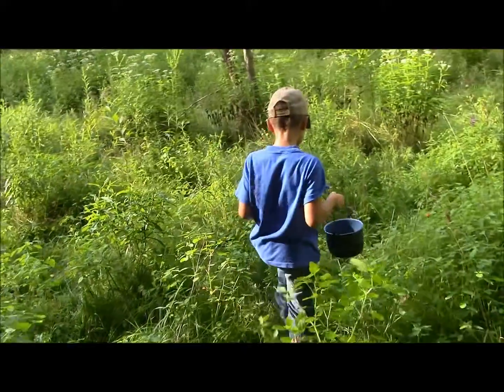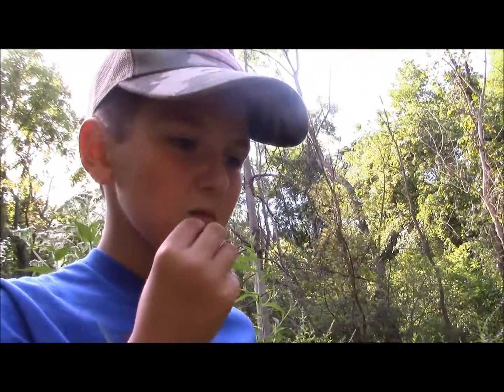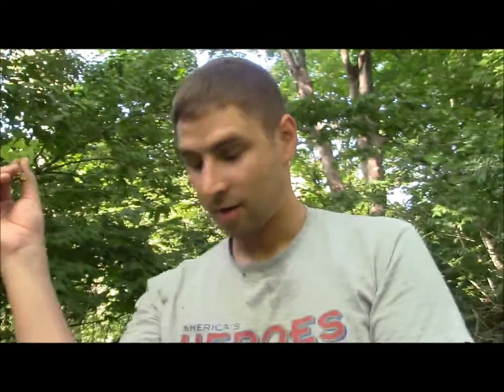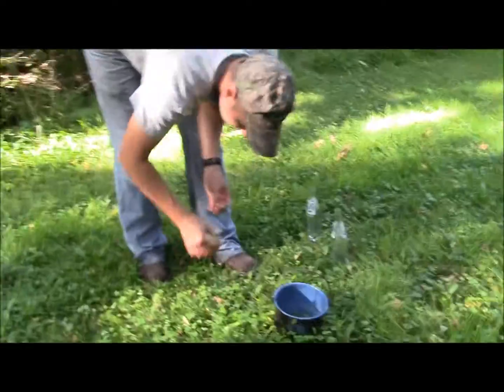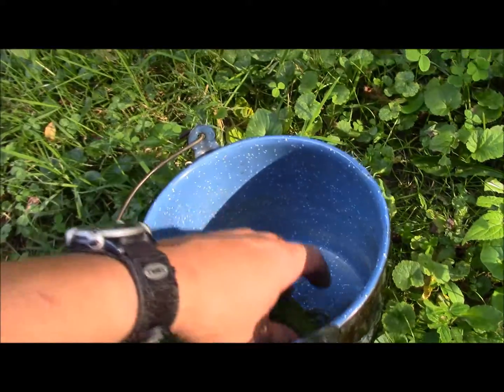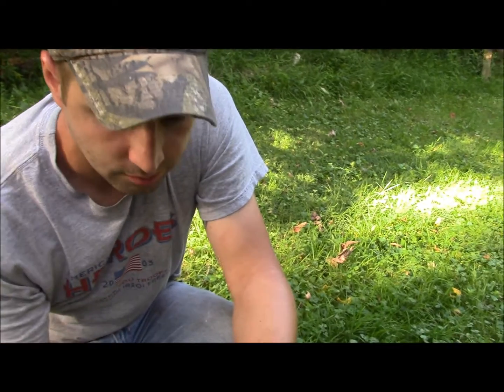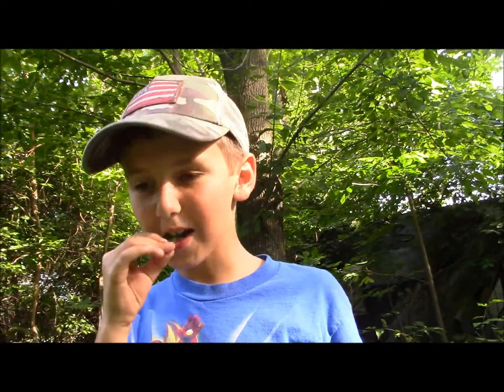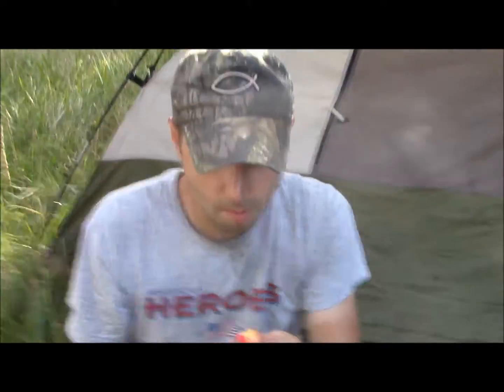Wild Edibles on Lambert Acres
Mark 12:31
This was our 3rd year doing this Father, Son, Wild trip.  It is basically me taking my boy outside and helping him understand nature and that you can do a lot with little.